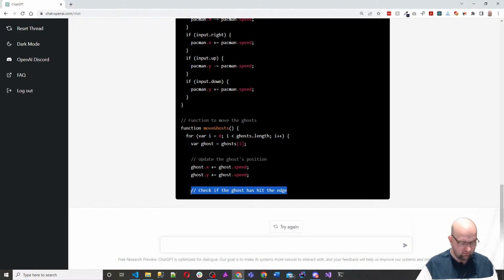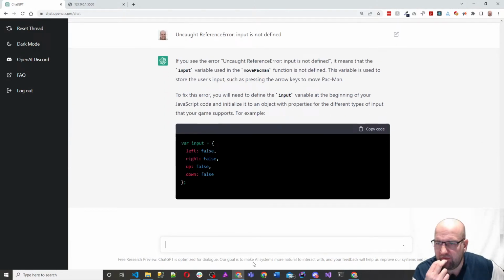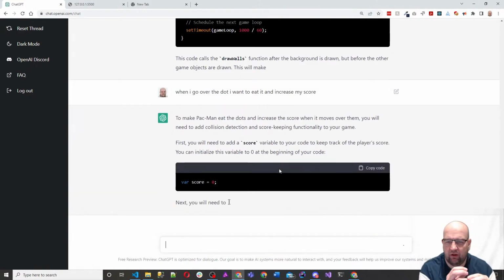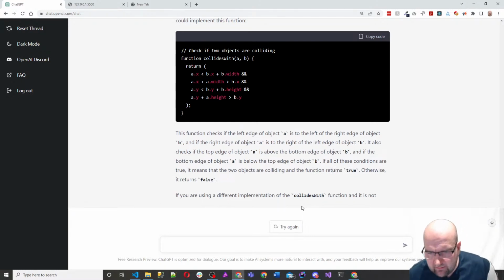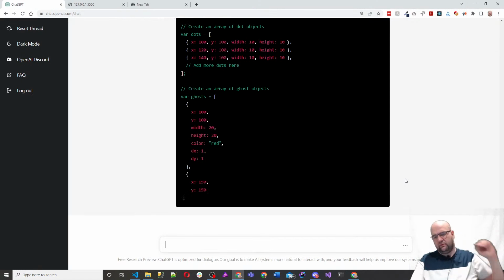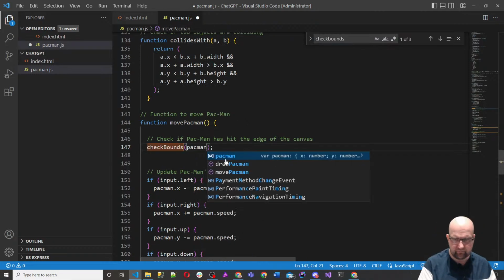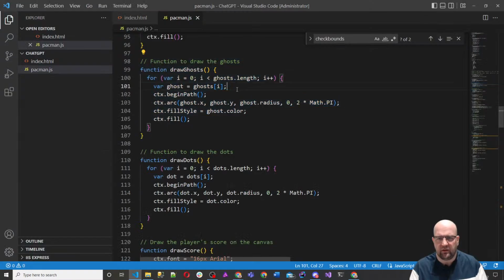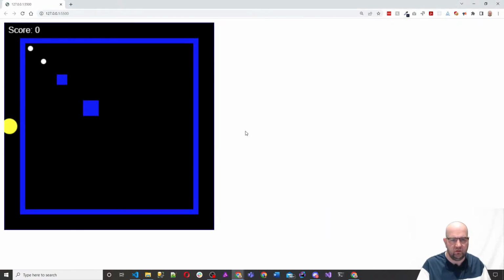Writing some code with Chat GPT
Having a bit of fun with the AI chat bot ChatGPT